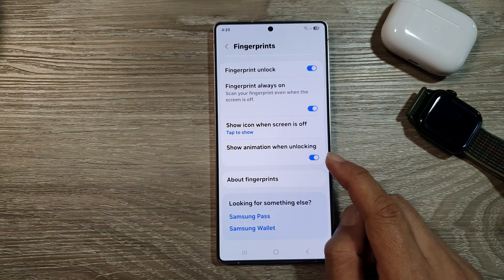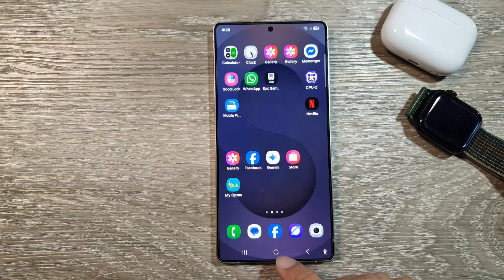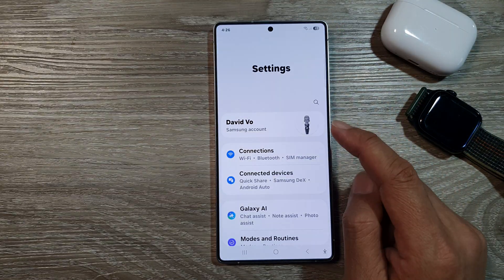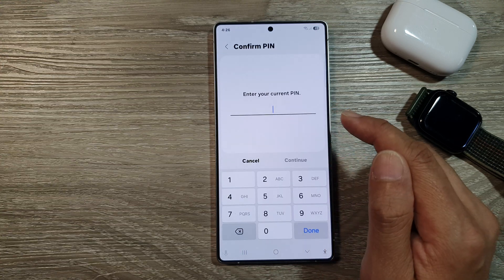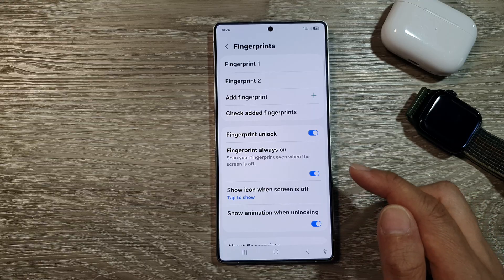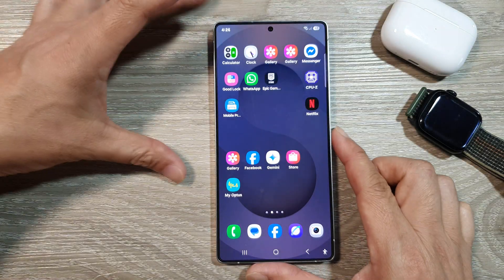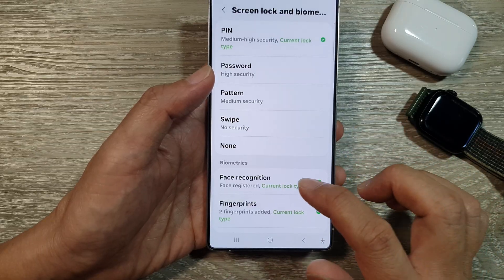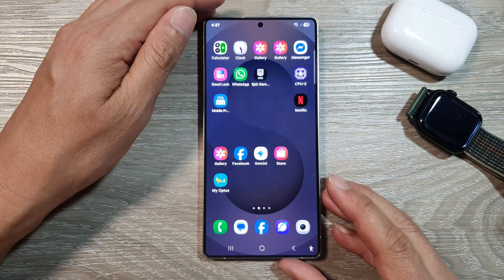🔓 How to Enable/Disable Show Animation When Unlocking With Fingerprint on Galaxy S25/S25+/Ultra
In this tutorial, learn how to enable or disable the animation that appears when you unlock your Samsung Galaxy S25, S25+, or S25 Ultra with the fingerprint sensor. This simple setting allows you to personalize the unlocking experience and either enjoy the visual effect or turn it off for a more streamlined unlocking process.

This video also covers topics:
✅ Enable animation when unlocking with fingerprint
✅ Disable fingerprint unlock animation for a quicker access
✅ Customize fingerprint unlock settings on Galaxy S25

How-To Instructions (Step-by-step):
Step 1: Open Settings on your Galaxy S25, S25+, or Ultra.
Step 2: Tap Security and Privacy, then go to Biometrics.
Step 3: Select Fingerprints and enter your lock screen credentials.
Step 4: Find the Show animation toggle and turn it ON or OFF.
Step 5: Exit settings to apply the changes.